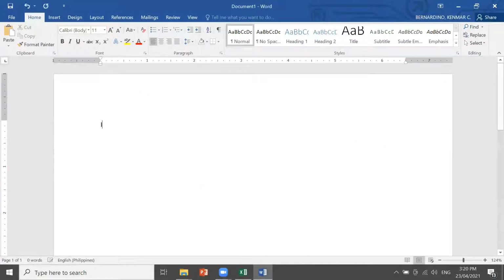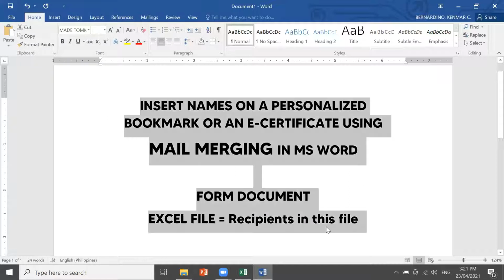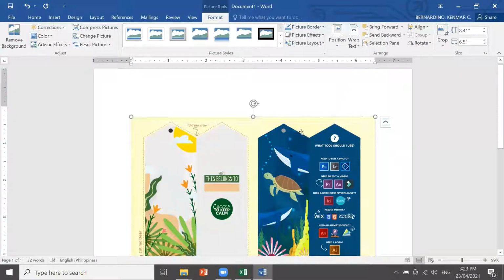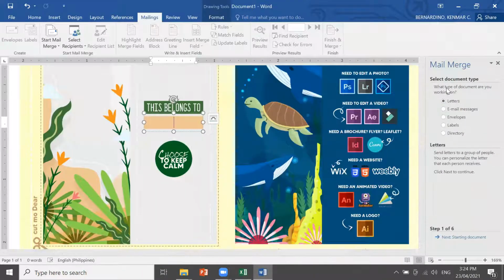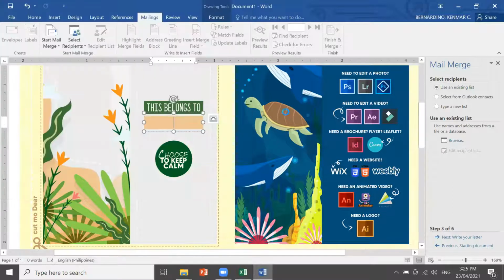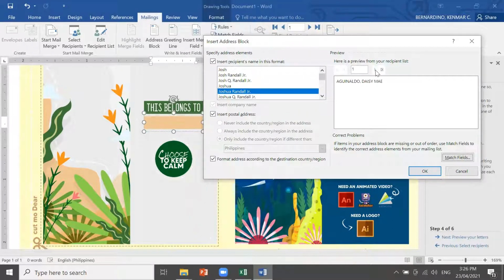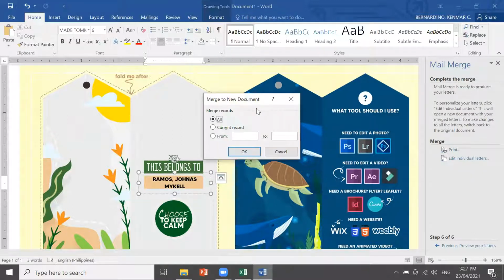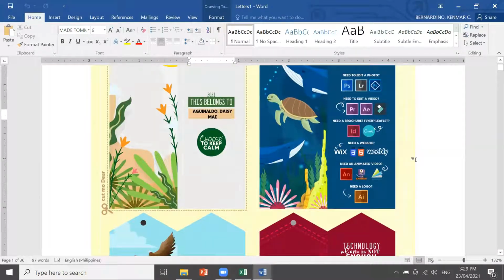How to insert names easily on Bookmarks and Certificates using Mail Merging in MS Word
Mail Merging is a simple trick to insert names from a recipients list in an Excel File to a form document in MS Word.

This is very useful if you want to create personalized certificates, bookmarks and invitations wherein recipients changes but the content doesn't using Mail Merging in MS Word.